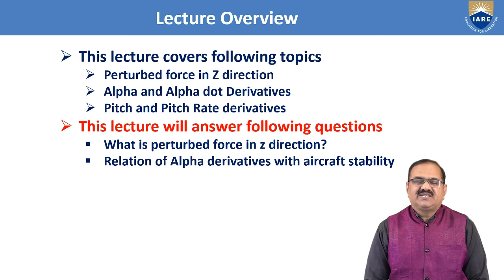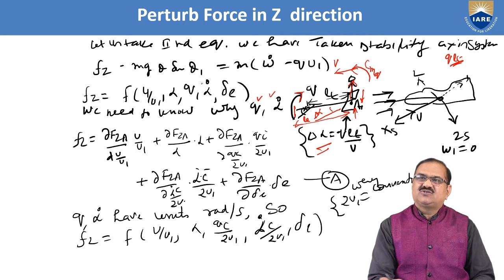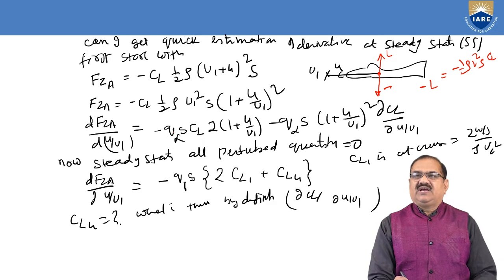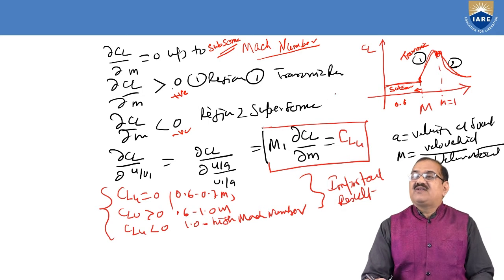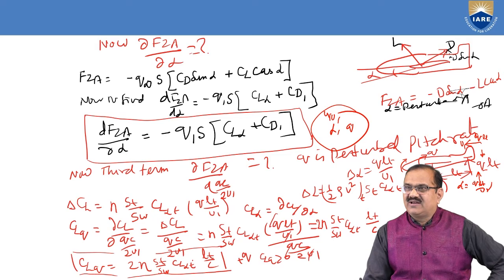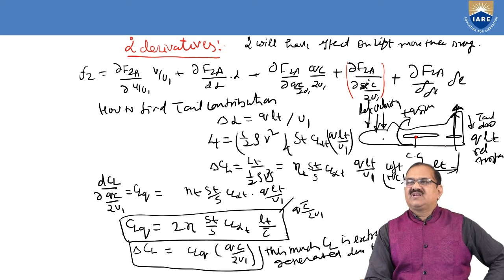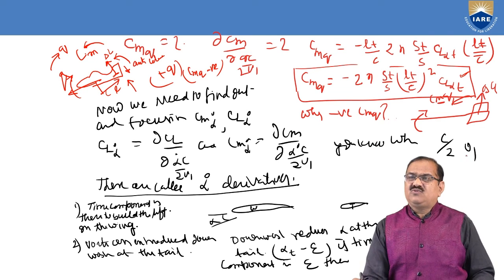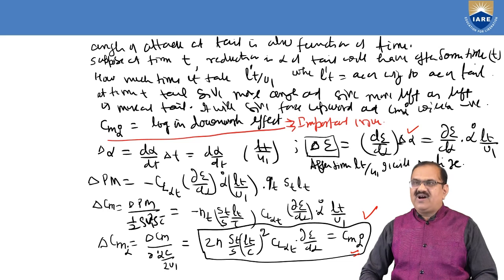Perturbed Force Fz by Dr Yagya Dutta Dwivedi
Perturbed Force Fz by Dr  Yagya Dutta Dwivedi  | Department of Aeronautical Engineering | IARE
Free molecular flow describes the fluid
dynamics of gas where the mean free path of the molecules is larger than the size of the chamber or of the object under test

Telangana, India.